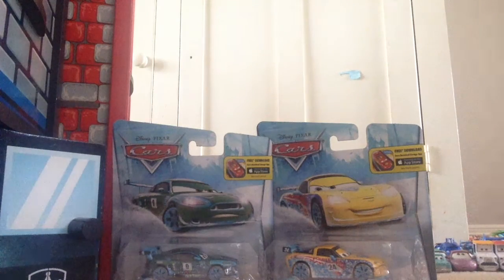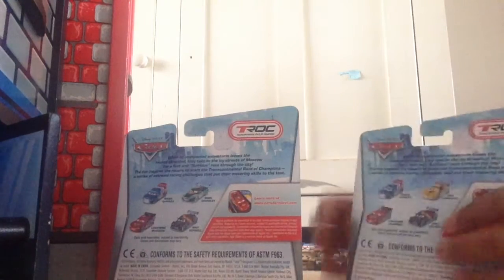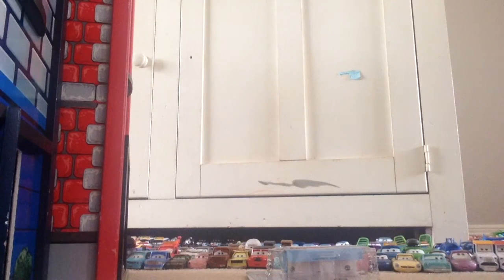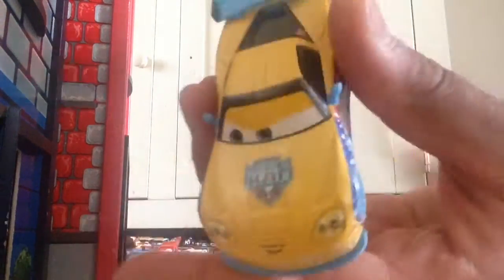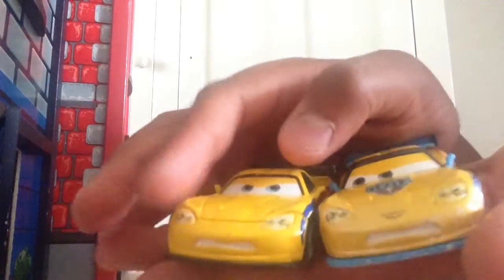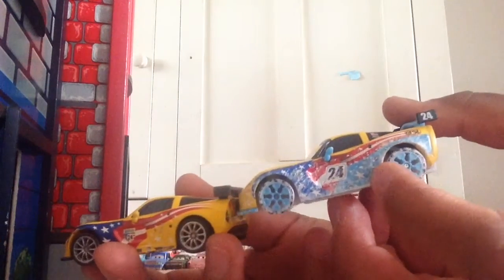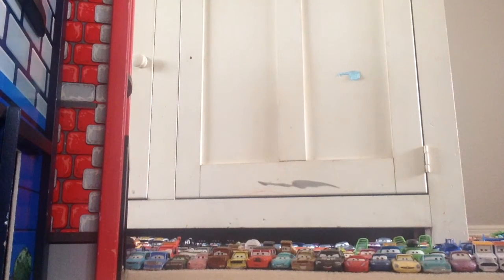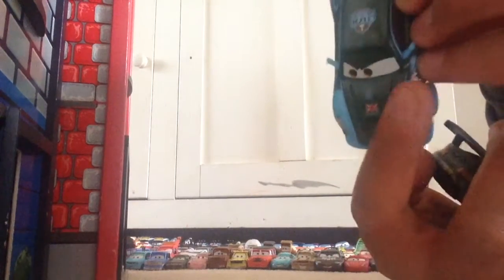Pixar Cars Ice Racers Nigel Gearsley and Jeff Gorvette Diecasts!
Pixar Cars Ice Racers Nigel Gearsley and Jeff Gorvette Diecasts!New Diecasts from the Ice Racers series!